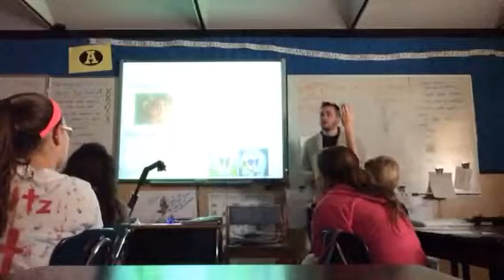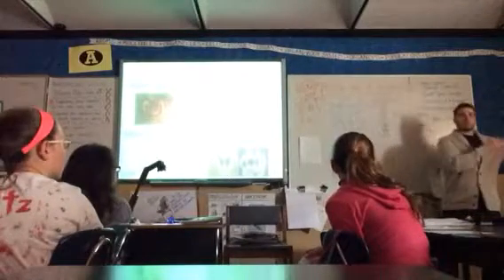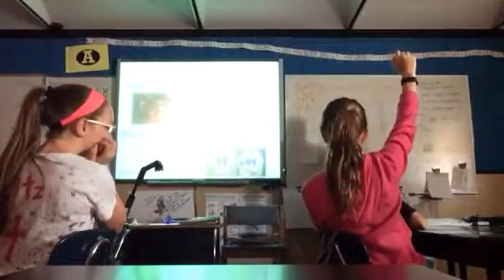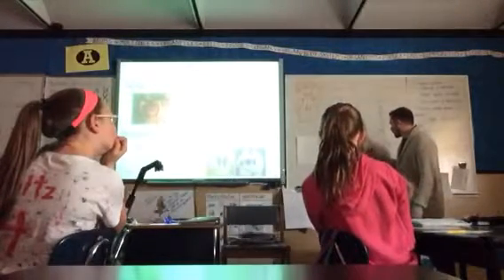EdTPA video 2